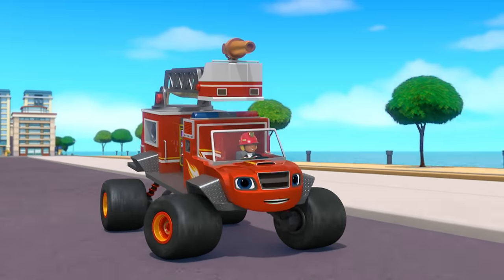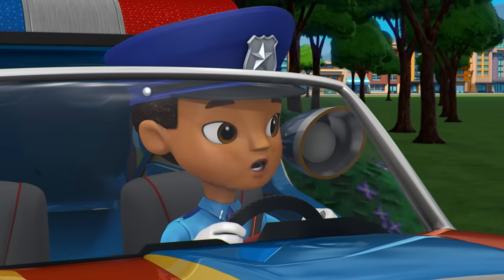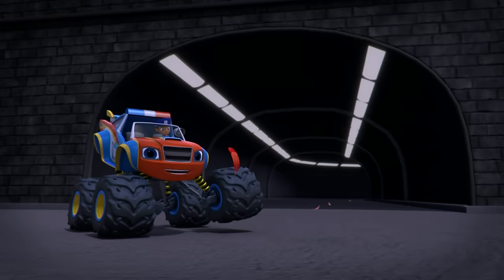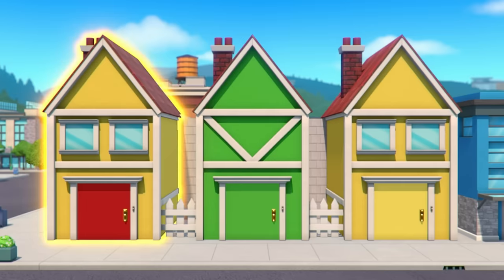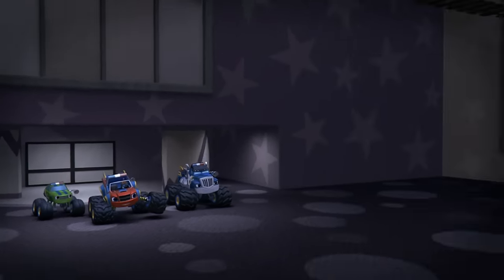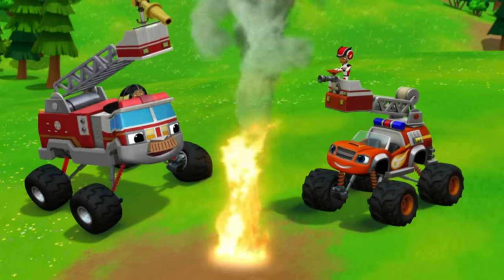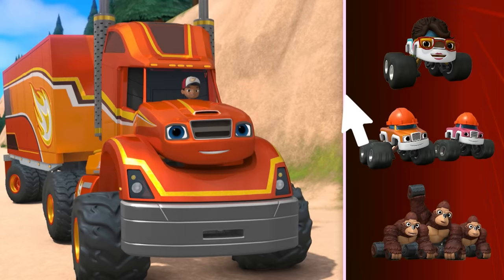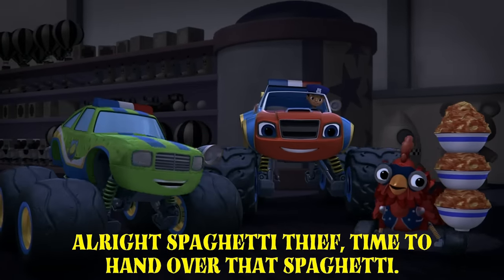Blaze Transforms Into a Fire Fighter, Police Officer & More! 🔥🚨 | Blaze and the Monster Machines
Blaze transforms into a fire fighter and a police officer to help the citizens of Axle City in this one-hour compilation! Help Blaze, AJ, and the team blast fires and find puppies 🚨

**ADVERTISEMENT**